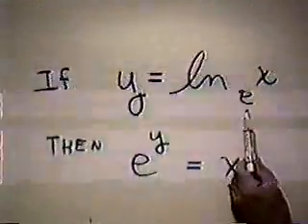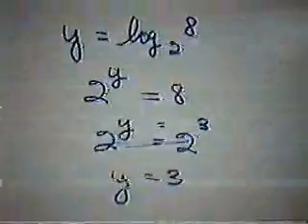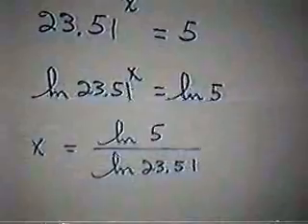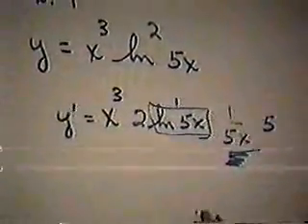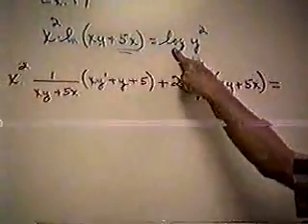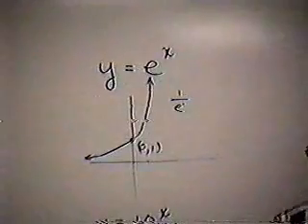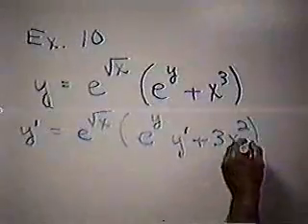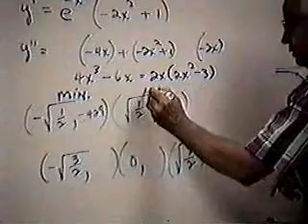TAPE427_FUNCTIONS_ELNX